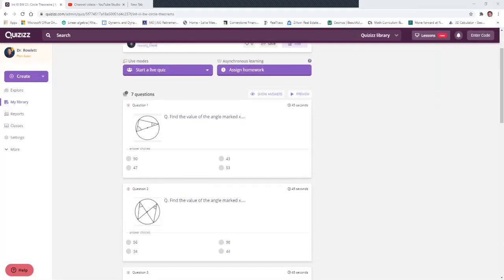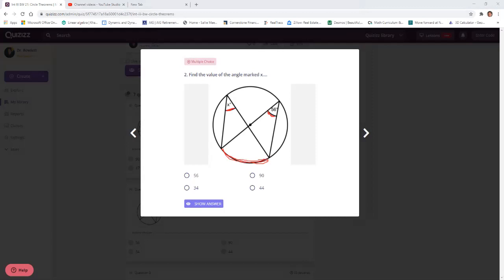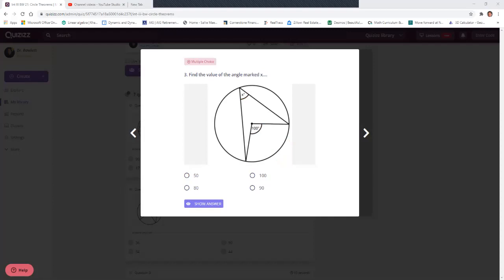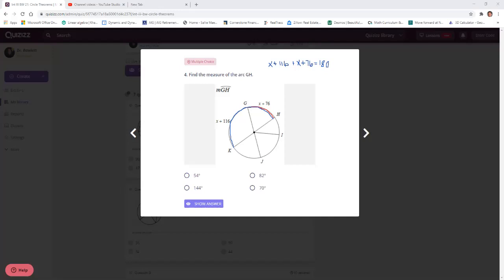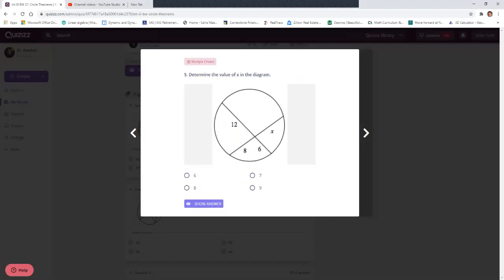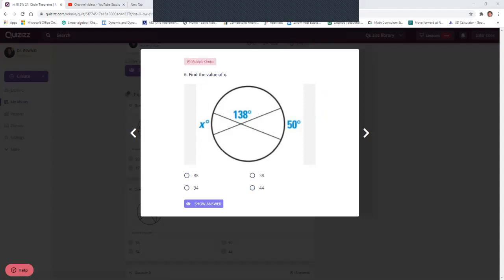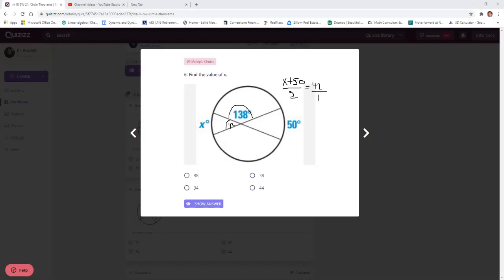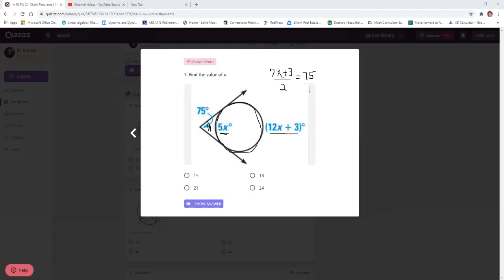Int II BW 21 Circle Theorems Review